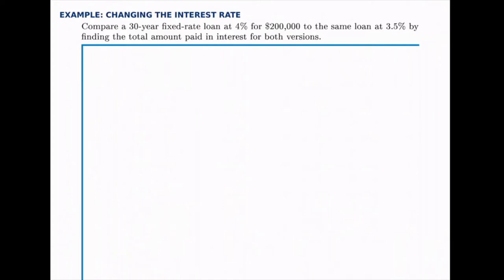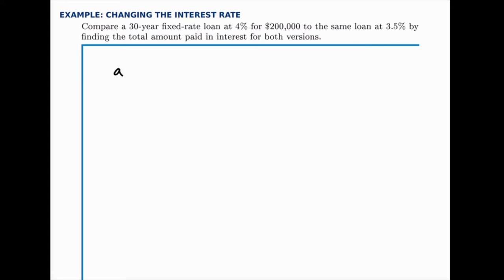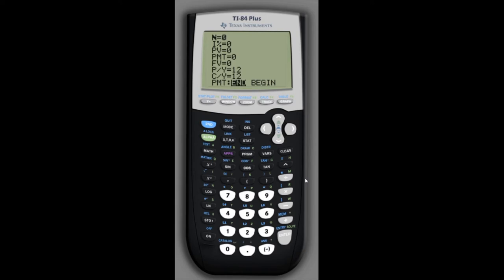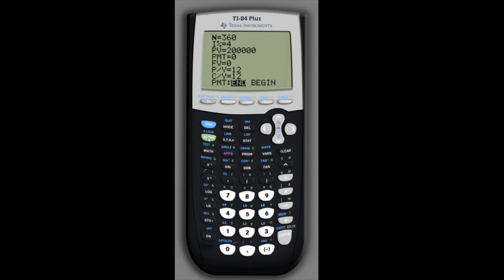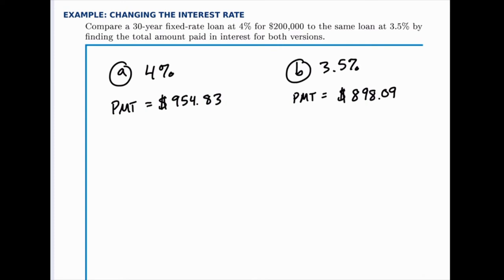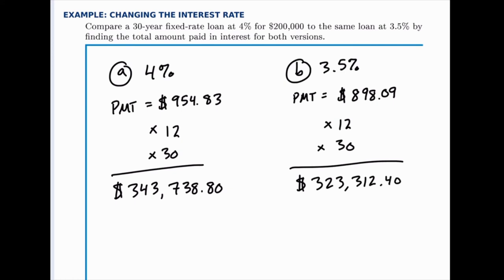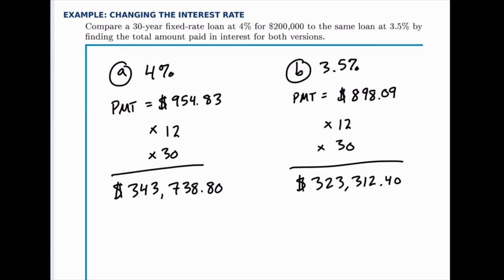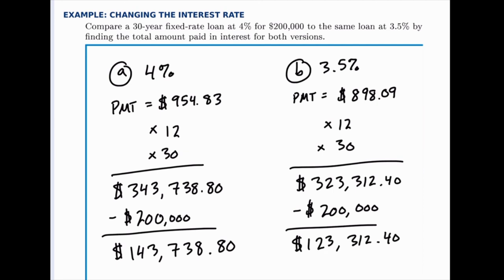Finance Example: Changing the Interest Rate on a Mortgage